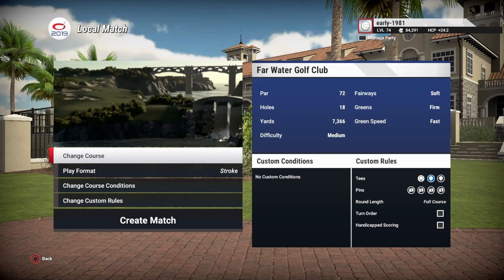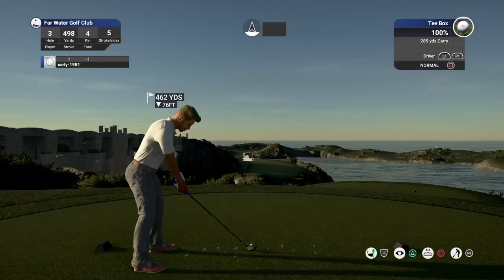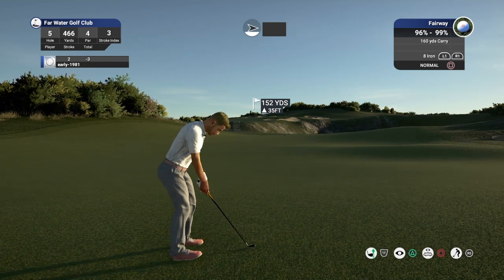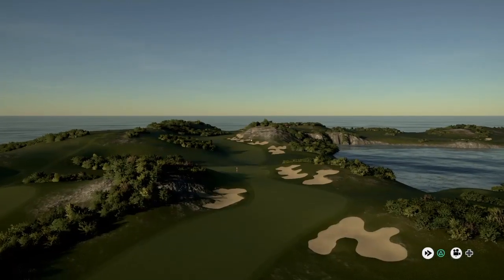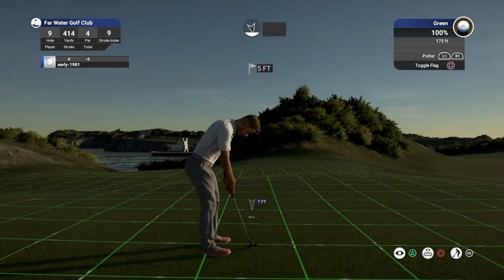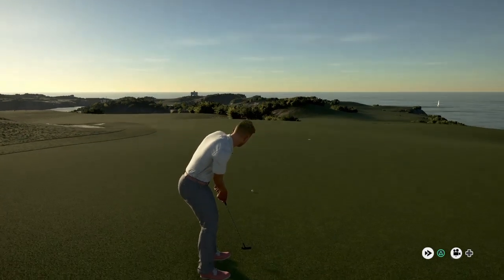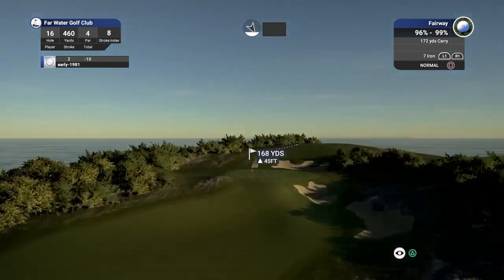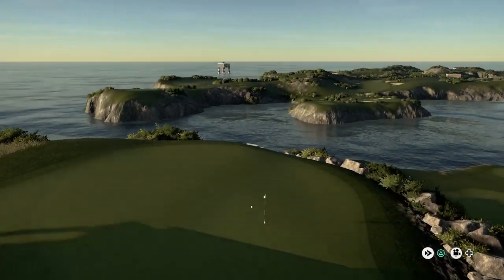Far Water Golf Club - Dream Team Contest (TGCTours)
I play and review Far Water Golf Club a course designed for the Dream Team Contest. Enjoy!